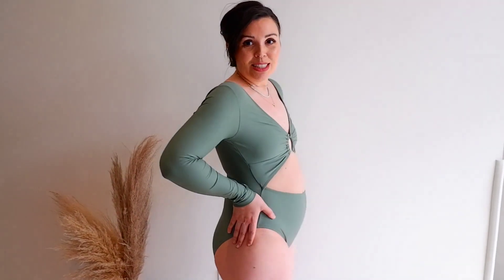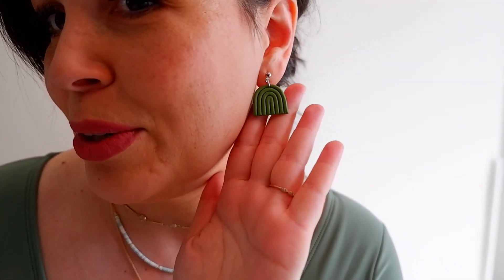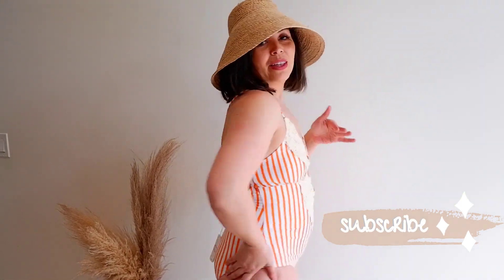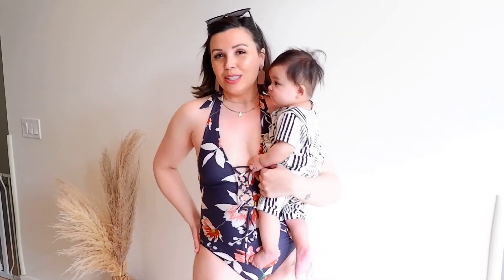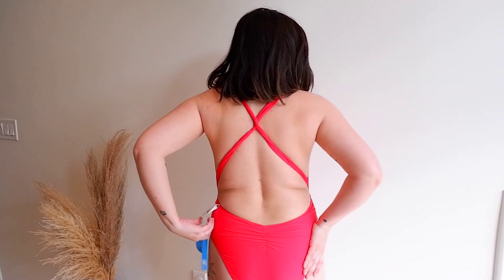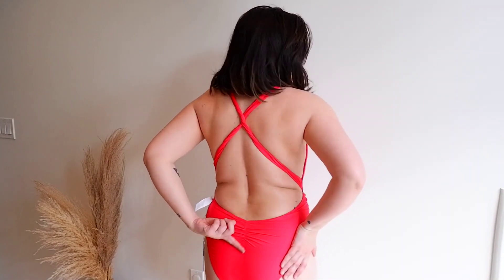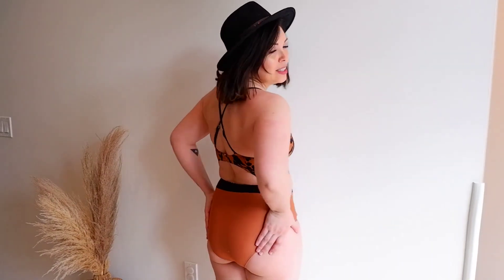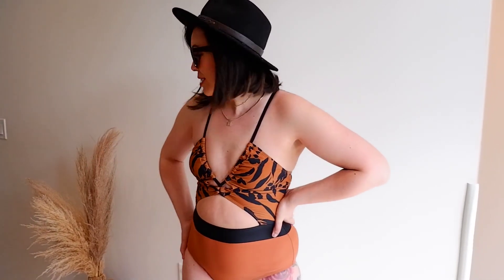MOMMY FRIENDLY SWIMSUIT HAUL | CUPSHE SWIMWEAR 2022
Hey Fam! This week I wanted to show you my Mommy Friendly Swimsuit Haul. I ordered 5 new mommy friendly swimsuits for my postpartum body. All these swimsuits are new Cupshe 2022 swimsuits. I have never ordered from them before, but I was pleasantly surprised at how affordable it was and great quality.

I will link my swimsuits down below and the sizes that I ordered for my body type. I am 5'5" and 160 lbs currently after baby #2.

♥ ITEMS MENTIONED♥

Keep It Cool Modern-Cheeky O-Ring One Piece Swimsuit- Size (M)

Shangrila Solids Plunge Neck Tie Front One Piece Swimsuit - Size (M)

Selina Floral Lace-up Halter One Piece Swimsuit - Size (M)

Wild At Heart Tunneled Cut-out One Piece Swimsuit - Size (M)

Cat Eye Sunglasses

Clay Earrings - @beclay.co on Instagram